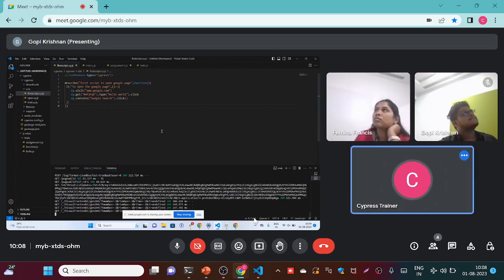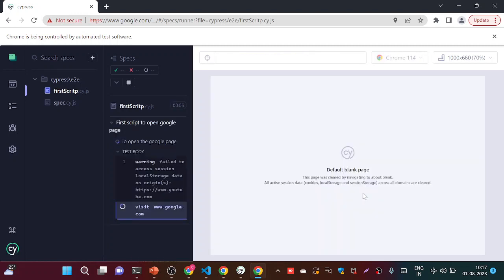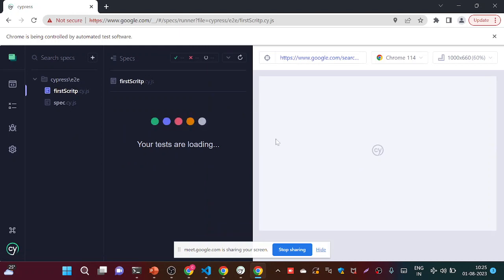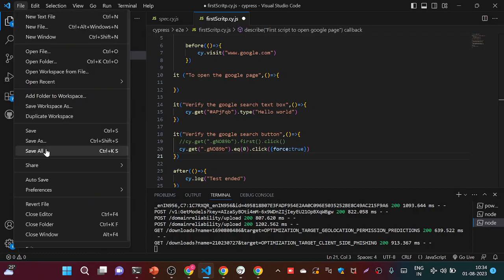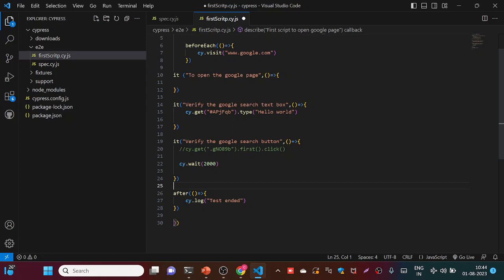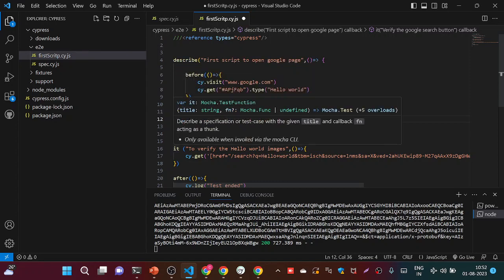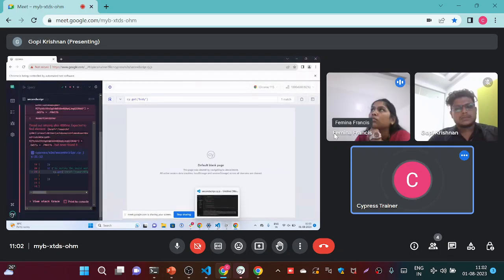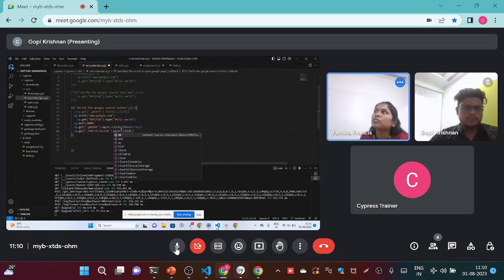Cypress Session - 02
1) How to write more than one it block
2) What are Hooks
3) How to define Hooks
4) Types of Hooks